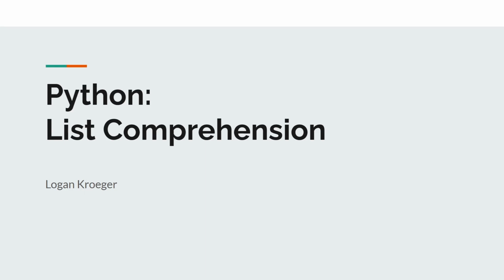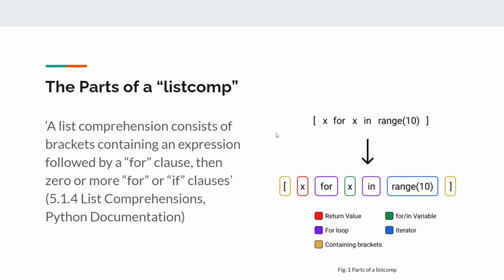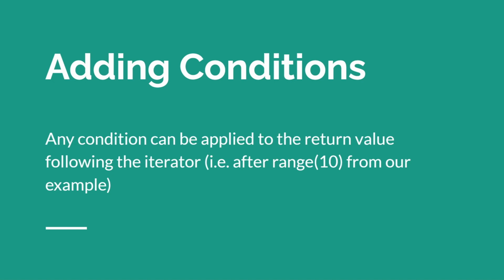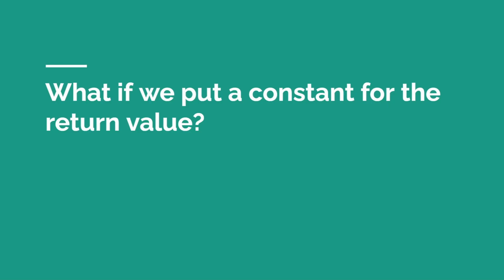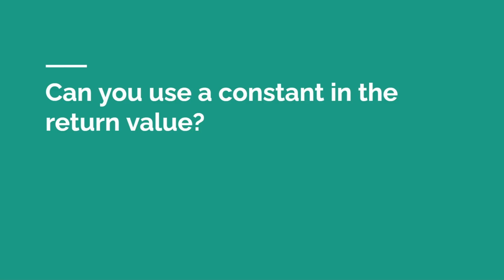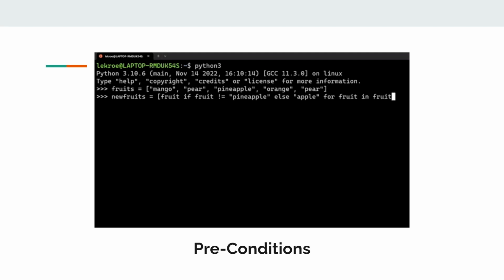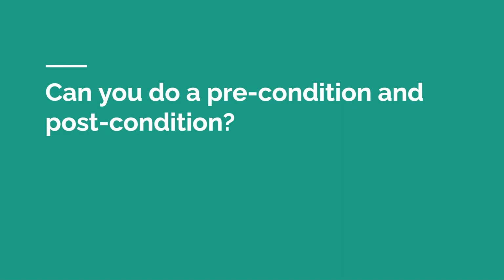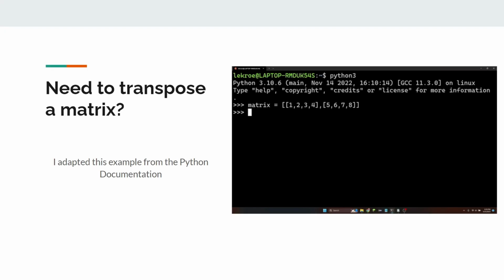Python ListComps: Assignment V 372 Final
A short presentation on Python list comprehensions for my CS 372 class at the U of Arizona with Mr. Mitchell.